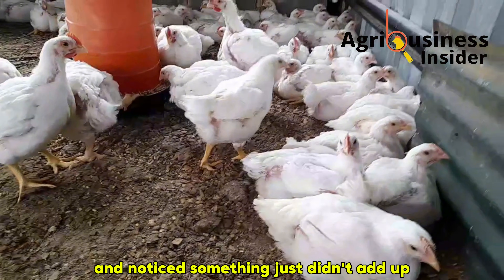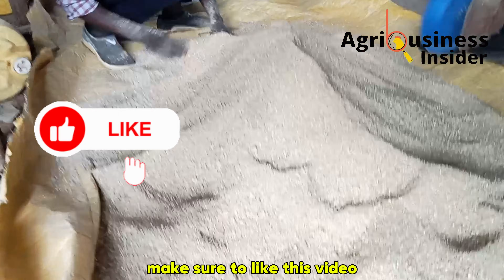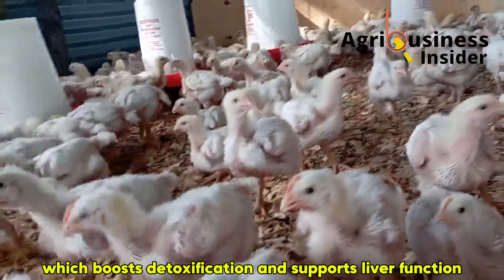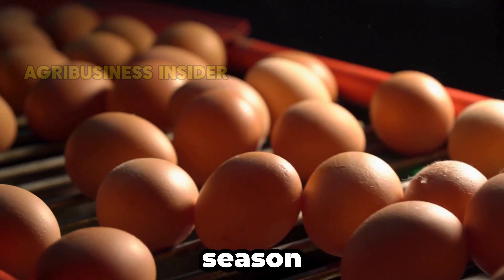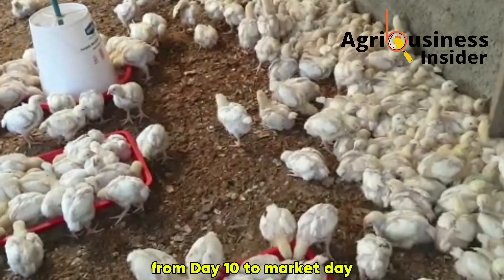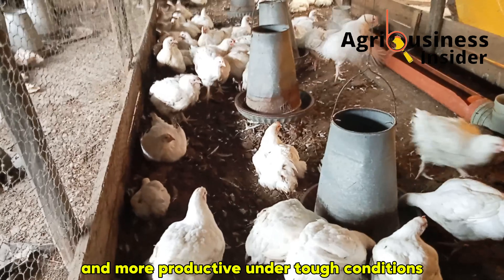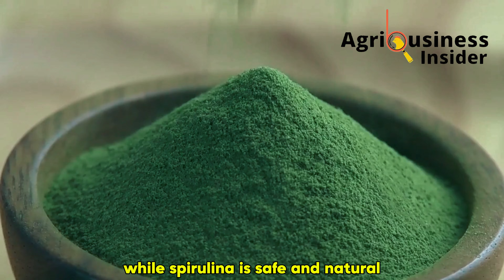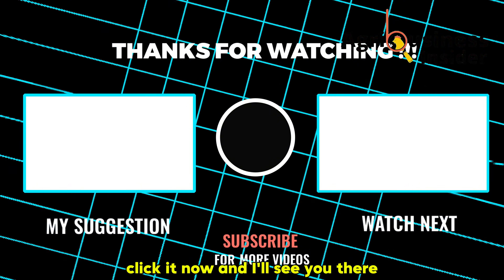DOUBLE your BROILER WEIGHT in 5 DAYS LESS by ADDING This POWDER in WATER (100% Natural)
A Few Grams of This POWDER & Broilers Gained 2X WEIGHT FASTER (Spirulina Powder)

Struggling with slow-growing broilers despite good feed and management? The problem isn’t always energy or protein in the ration — sometimes, it’s what’s missing.
In this video, I reveal how just a few grams of Spirulina powder per kilogram of feed can dramatically boost growth rate, improve feed conversion, and strengthen immunity — all naturally and without antibiotics.
You’ll discover:
 ✅ What Spirulina really is and why it’s a natural growth booster for broilers
 ✅ How its protein, antioxidants, and minerals help birds gain weight faster
 ✅ The exact feed and water dosage to safely and effectively use Spirulina on your farm
 ✅ How Spirulina improves gut health, reduces stress, and boosts vaccine response
 ✅ Real farm results showing higher final weights, lower mortality, and better carcass quality
Whether your birds are underperforming, stressed by heat, or recovering from disease, Spirulina can help unlock their full potential naturally.
👉 Watch to the end — and click the next video for another natural supplement that helps broilers grow even under extreme heat conditions.